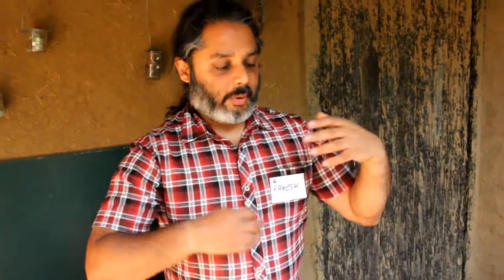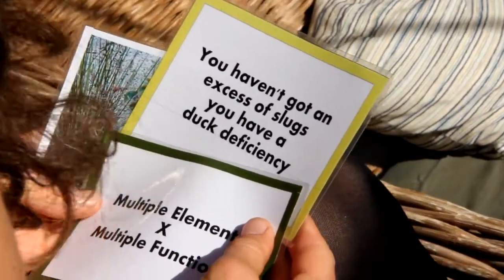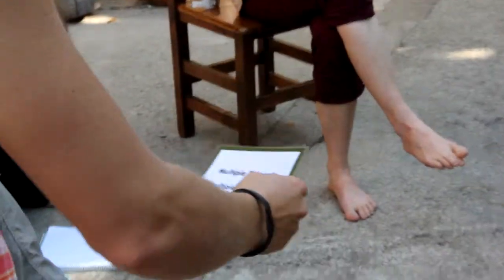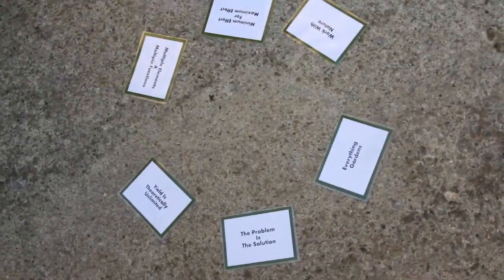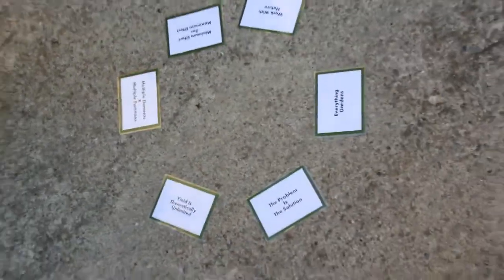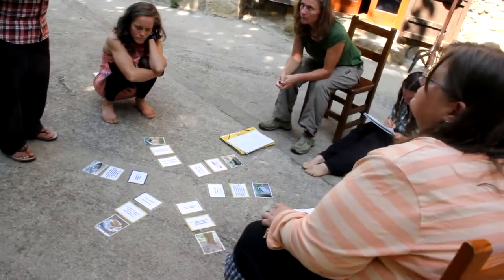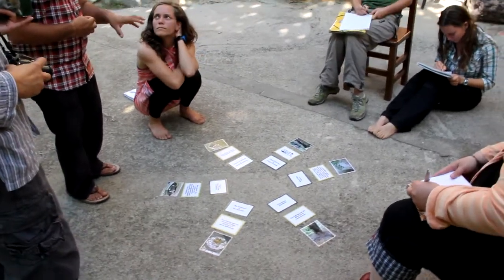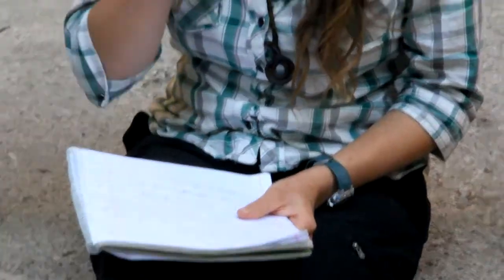Teaching Permaculture Principles with Cards - ETP Spain Session with Rootsman Rak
A 'micro-teaching' session delivered on 25 Sept 2013 at the Spain meeting of the European Permaculture Teachers Partnership. Shot and edited by Mihail Kossev.